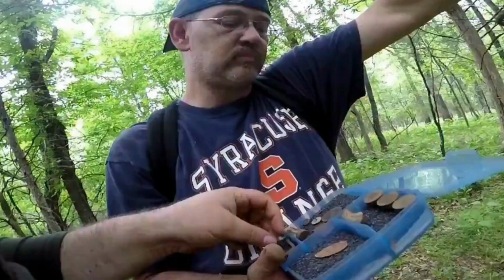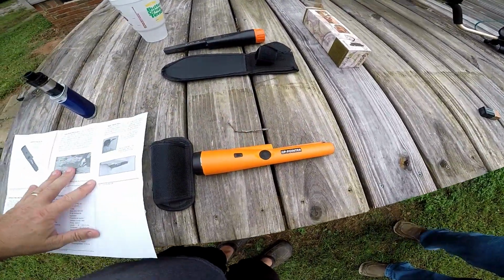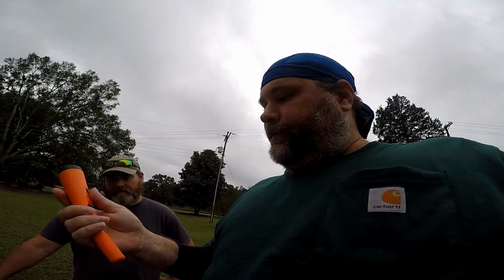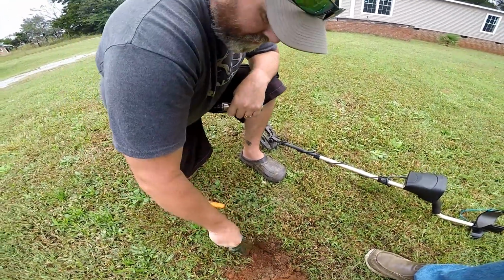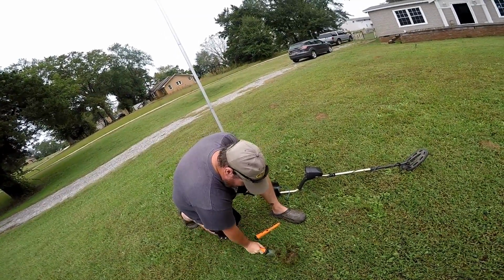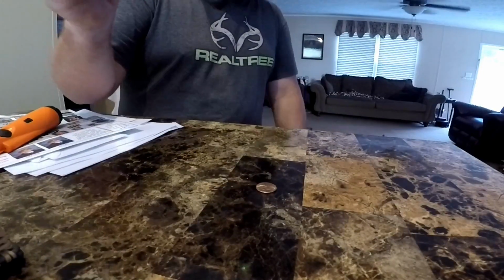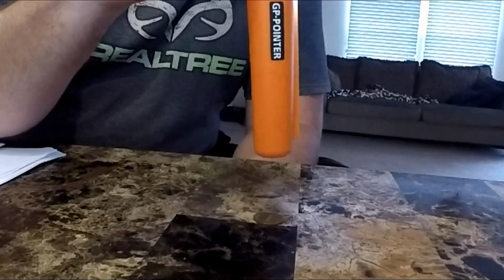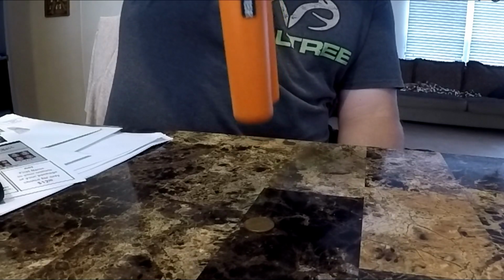GP POINTER REVIEW & NEW INTRO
GP-Pointer review.